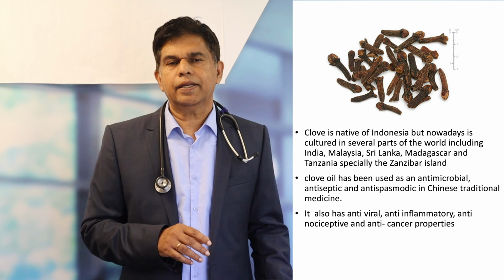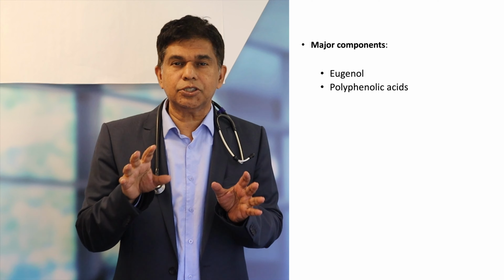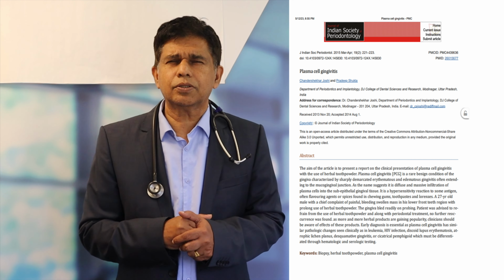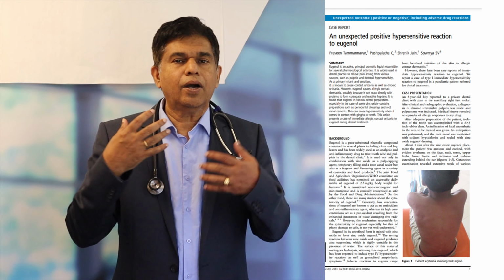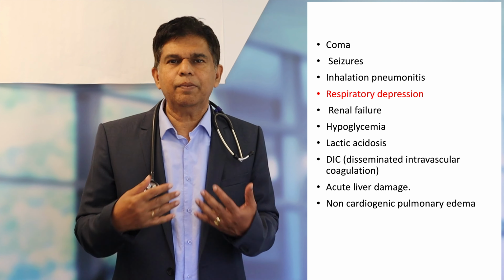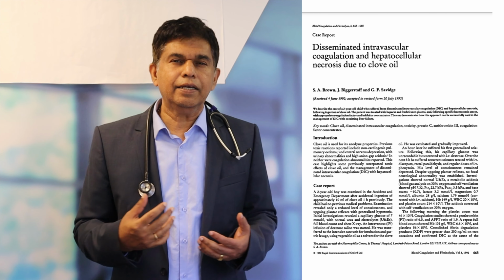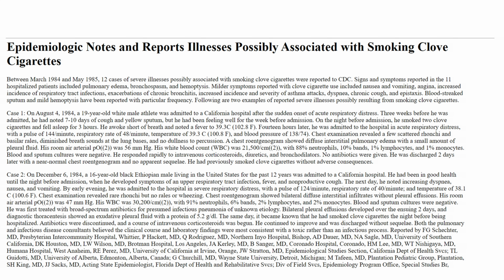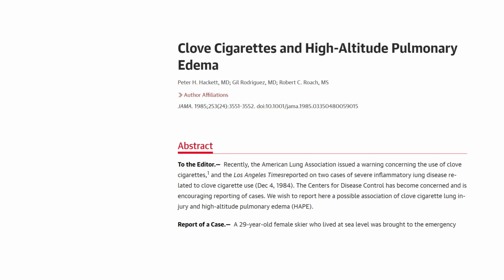Clove and its Toxic effects -scientific studies Dr Pramil, MD, MS, FACP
Clove
Spice
Culinary uses
Health benefits
Natural remedies
Dental health
Essential oil
Aromatherapy
Digestive aid
Anti-inflammatory properties
Antioxidant-rich
Immune system support
Respiratory health
Clove oil
Pain relief
Oral health
Clove tea
Cooking with cloves
Clove cigarettes
Traditional medicine